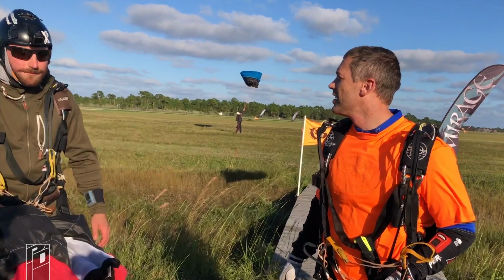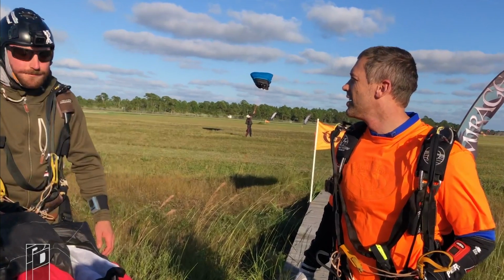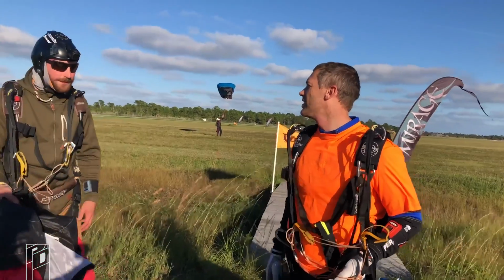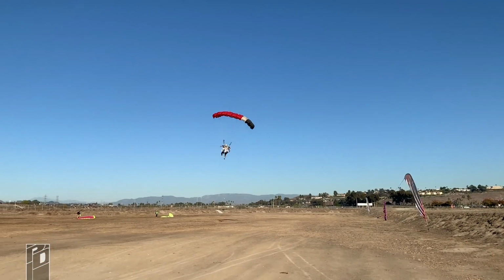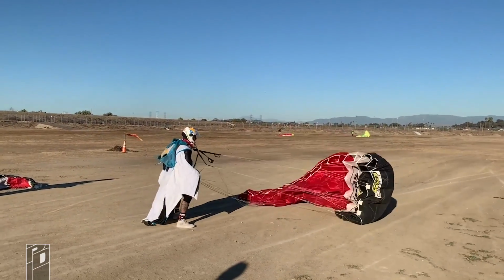Tip Tuesday: How to Communicate to a Jumper that they Turned Low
PD Athlete Jesse Weyher is helping out by letting you know some ways to communicate to fellow jumpers that they turned low... Ranging from approachable to passive-aggressive 😂

Pay attention family, and you know, stay safe out there.